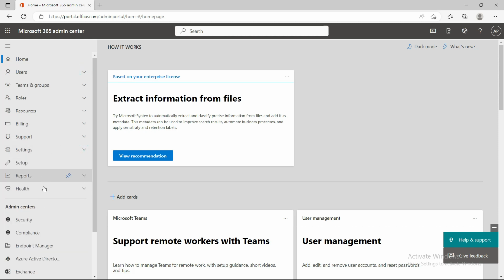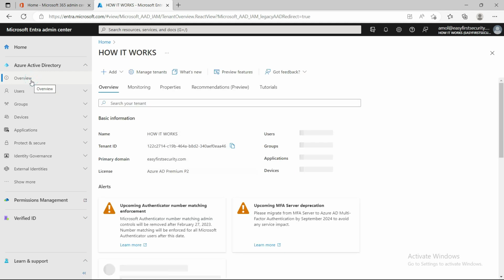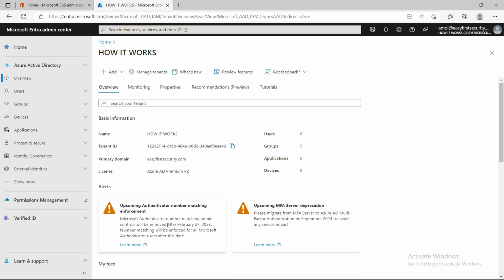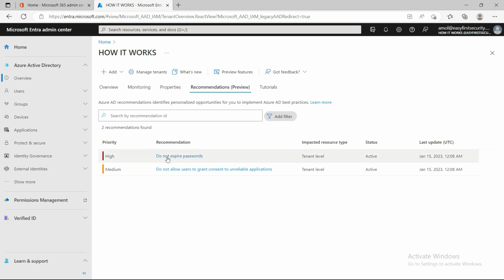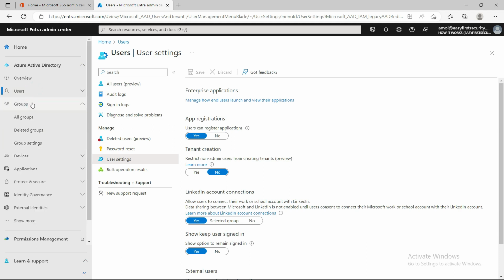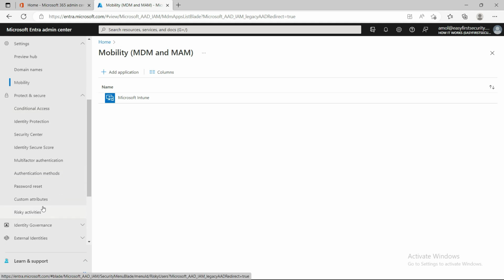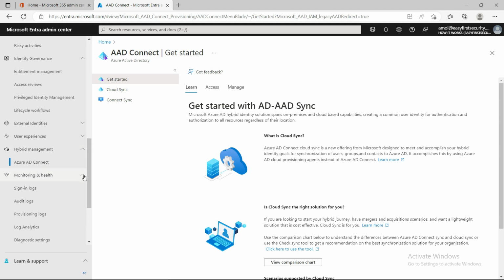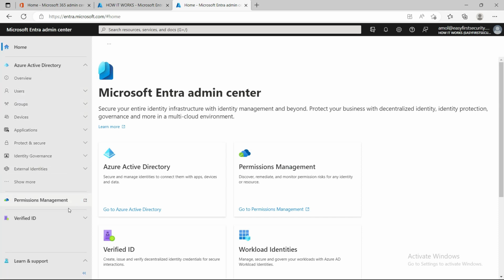What is Microsoft Entra Admin Center? | Azure Active Directory Part1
What is Microsoft Entra Admin Center?
What is active Directory
exchange online
Microsoft Intune
Endpoint manager